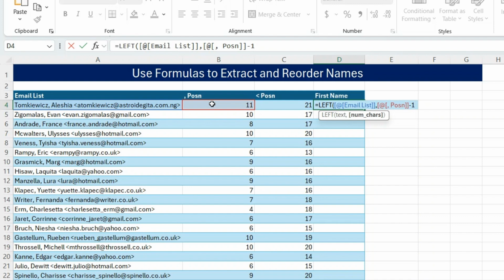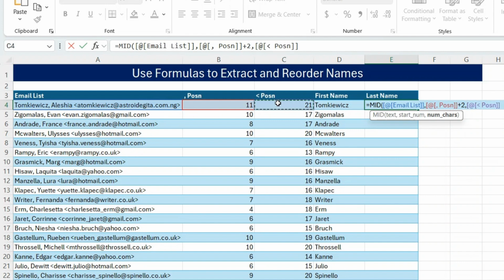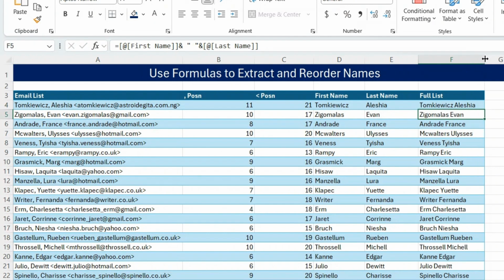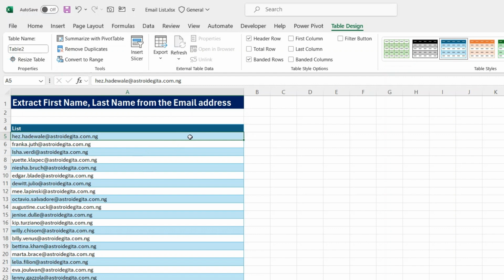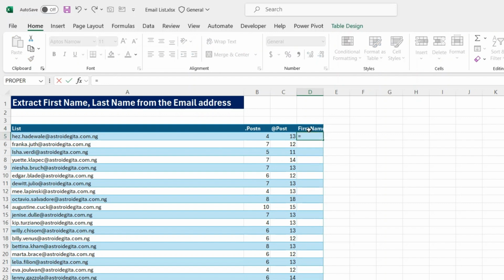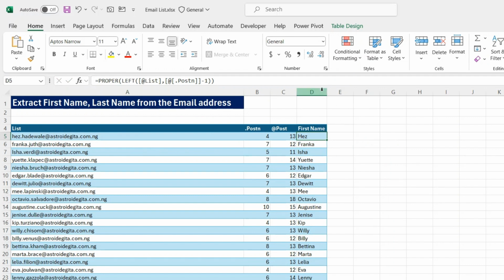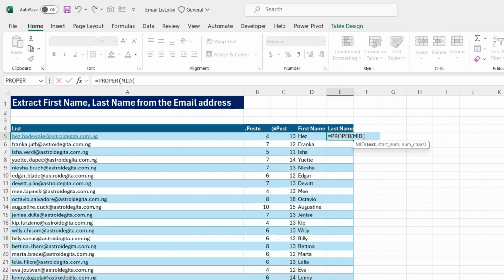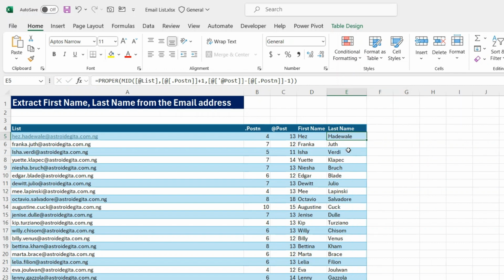15 Minutes Data Mastery: Learn How To Extract Names From Email Lists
In this step-by-step excel tutorial, I'll walk you through how to efficiently extract names from email lists using Flash Fill & Functions.

⌚Timestamps:
0:00 Introduction
0:24    Flash fill method.
3:05    Using Functions (Find, Left, and  Mid)
9:19    Using a Nested Function

📚 RESOURCES
- Workbook Download: Follow along with the exact same workbook I'm using by downloading it

Do you want to become a Data Analyst? That's what this channel is all about! Our goal @AstroidegitaTech  is to help you learn everything you need to start your career or even switch your career to Data Analytics.